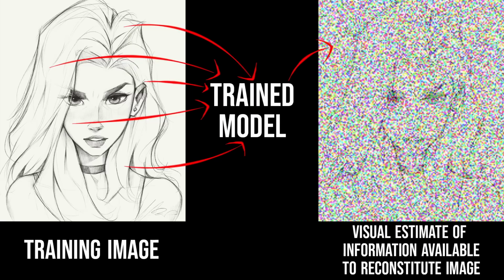Is Ai ART trained on STOLEN ART or is it FAIR USE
One of the most significate debates regarding Ai art is if the images used to train it were stolen or if that is a fair use of publicly available art. Here are my thoughts, Please watch with an open mind.
Follow me on X/Twitter to see me argue with people about Ai art